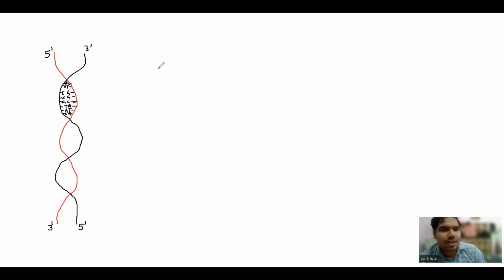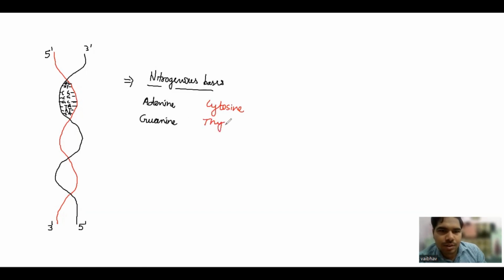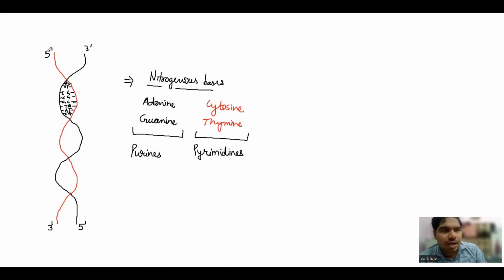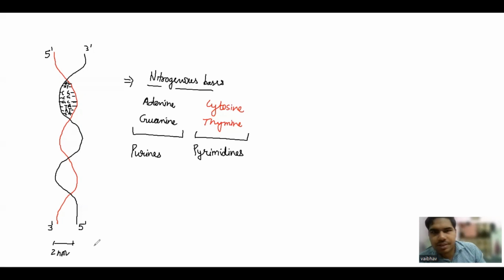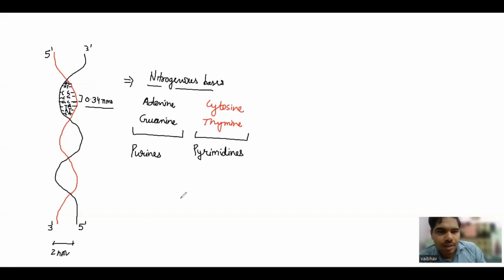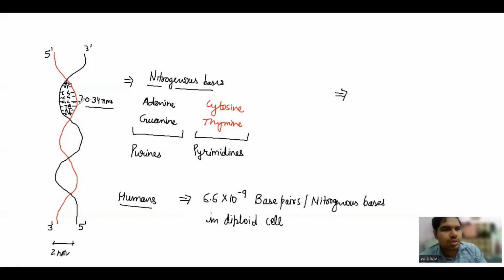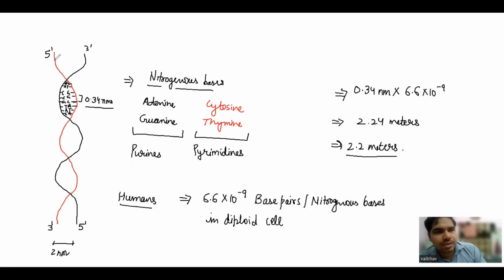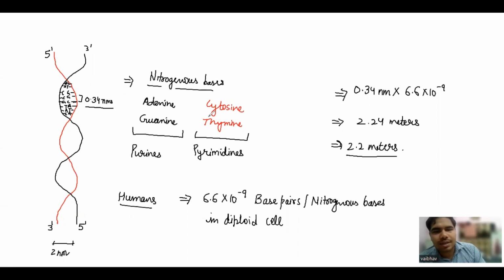Structure of Human DNA and its length calculation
All the basics that are required to calculate the DNA length and the basic principles of Molecular genetics. Your feedback is of utmost required for me to grow so if you have any do share it with me.